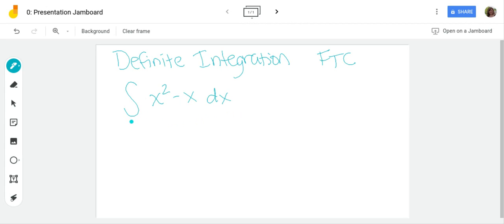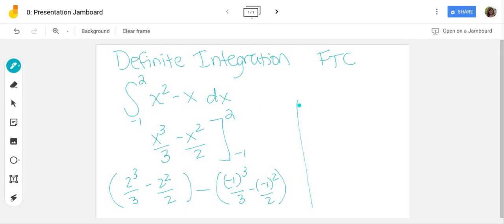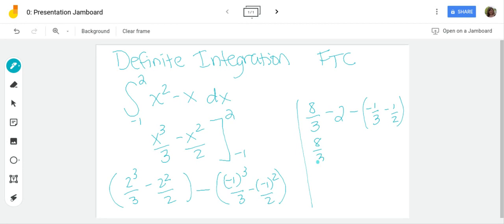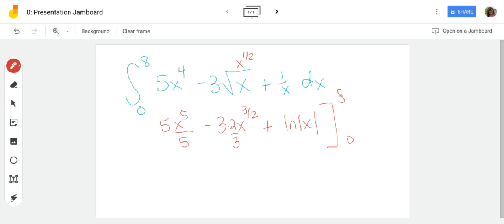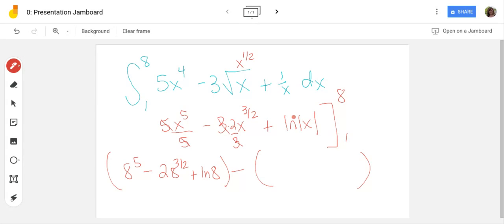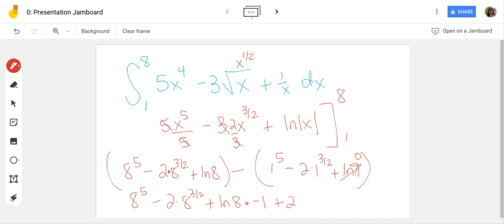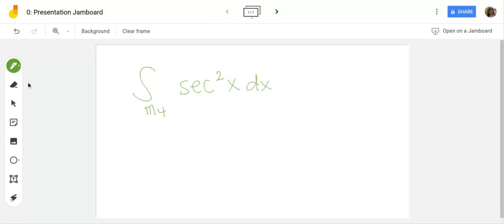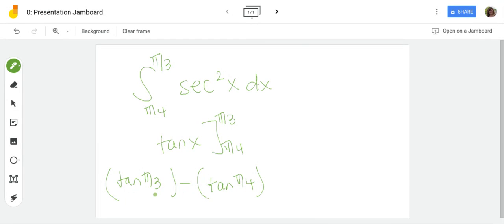BC 0B-4 FTC - Examples